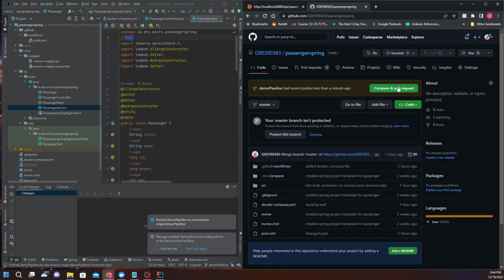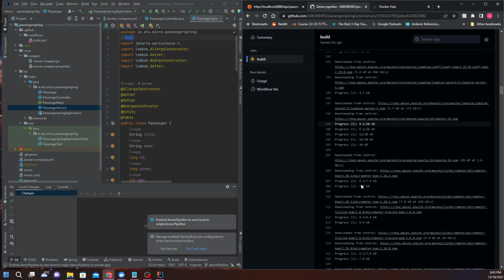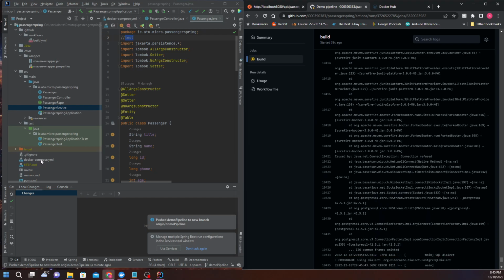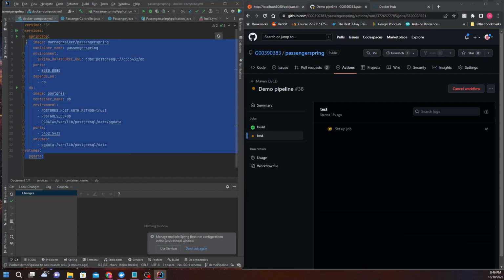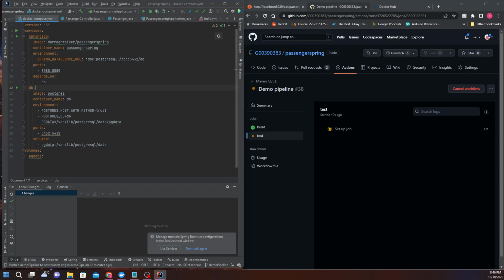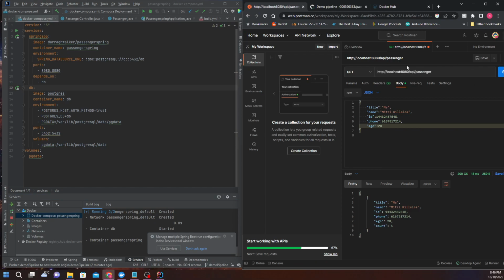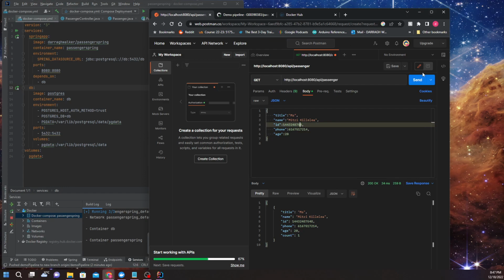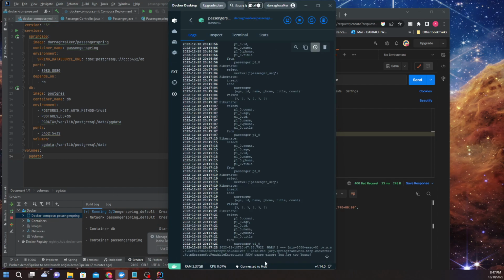CiCd passenger project demo